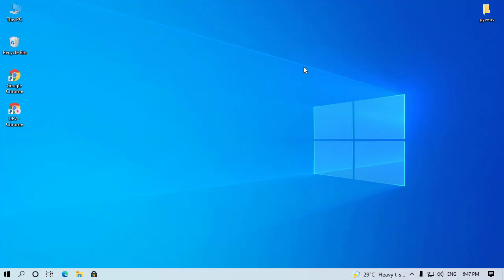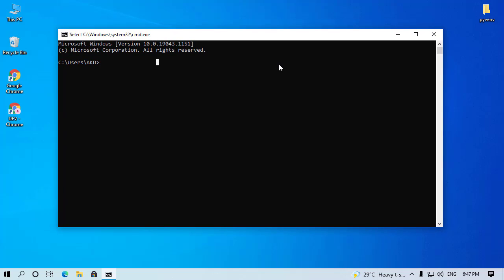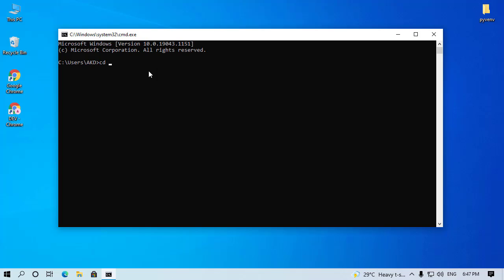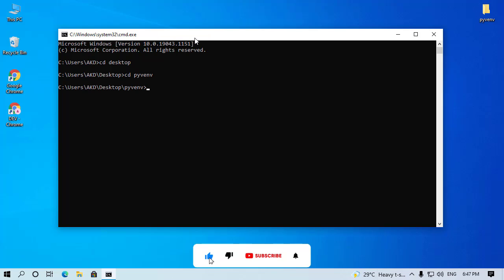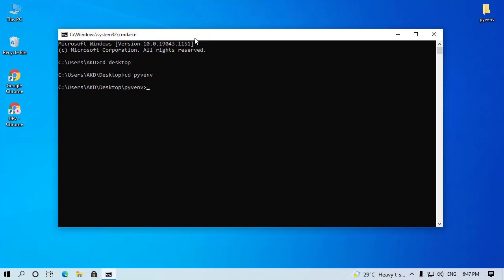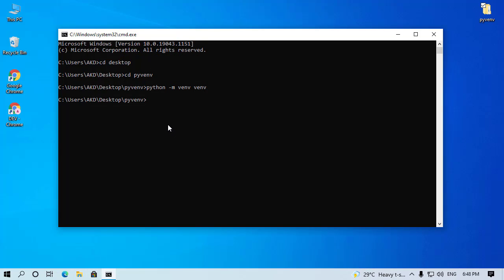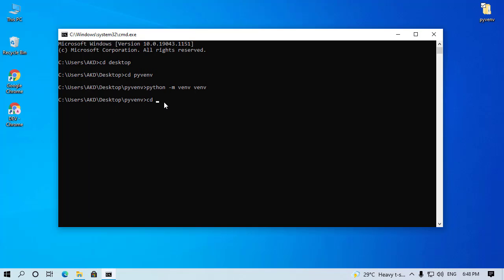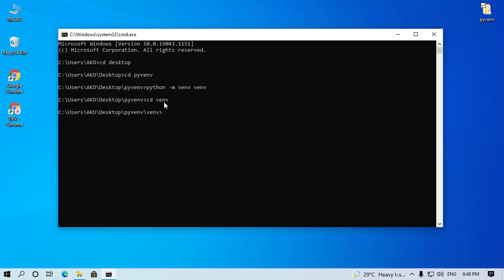How to use python venv in your windows operating system | Install & active python venv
How to use python venv in your windows operating system in this video tutorial I'll tech show how can you install and activate python venv in your windows operating system so guy's follow my instruction carefully